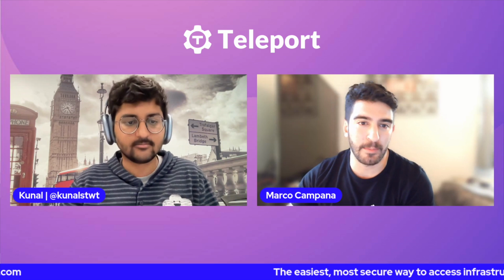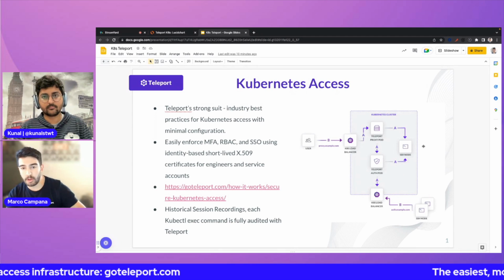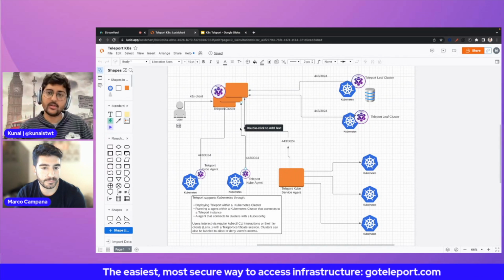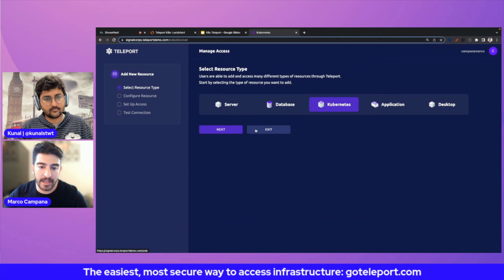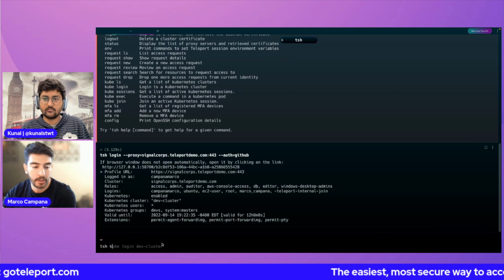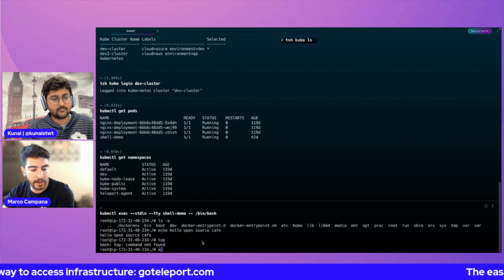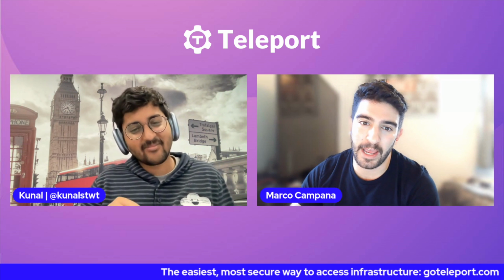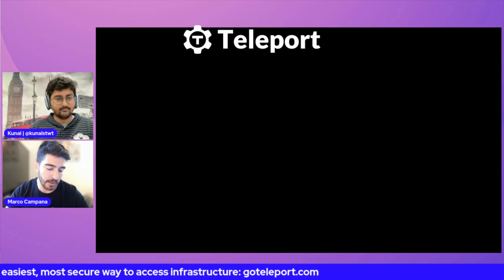Hacking & Protecting Kubernetes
In this episode of the Open Source Cafe, I discussed with Marco from Teleport some of the best practices around how to avoid getting hacked and protect your Kubernetes environments.

Timestamps:
0:00 Introduction
1:22 About Teleport
2:20 Why is it important to adapt these tactics
5:35 RBAC vs Attribute based access control
10:15 Kubernetes architecture diagram
12:30 How Teleport helps in visibility of things
20:35 Favourite feature of Teleport 10
22:40 Outro